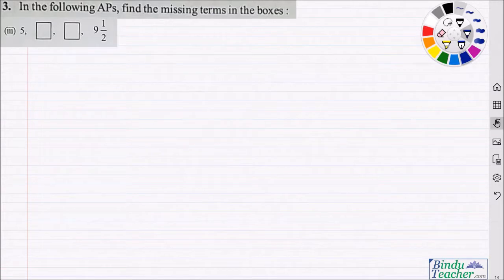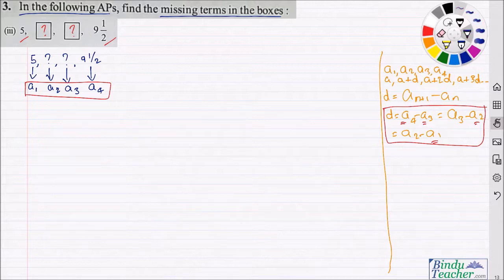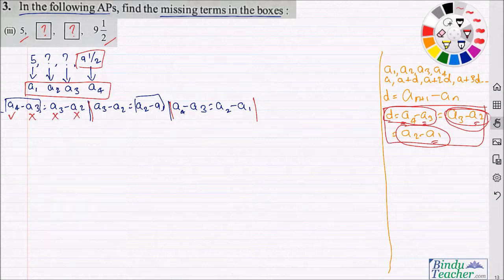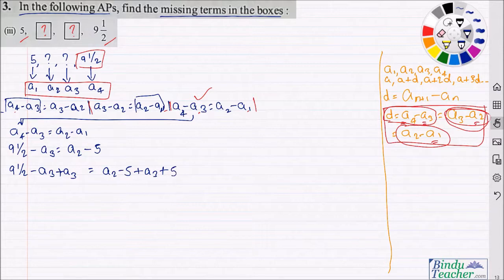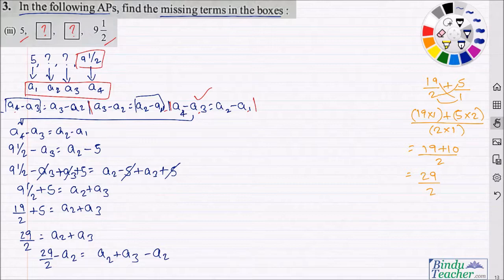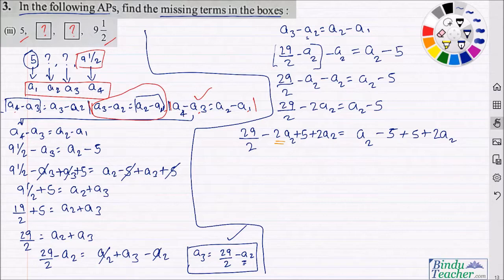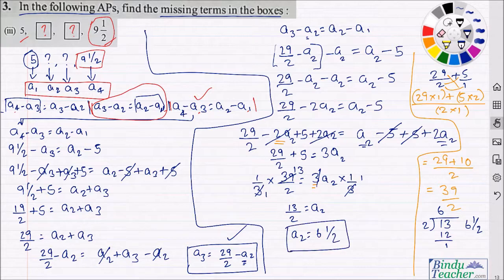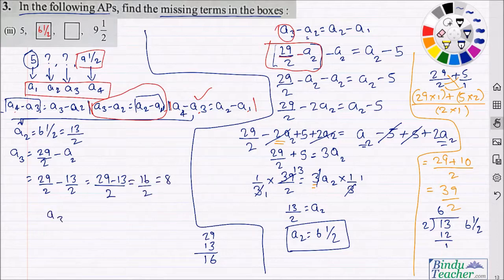(38) Arithmetic Progression - Exercise 1.2 - 3(iii)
"Book: Maths 10th Karnataka Board English 2018
Chapter Name: Arithmetic Progression
Exercise: 1.2
Question: 3
Sub-Question: iii

BinduTeacher.com "